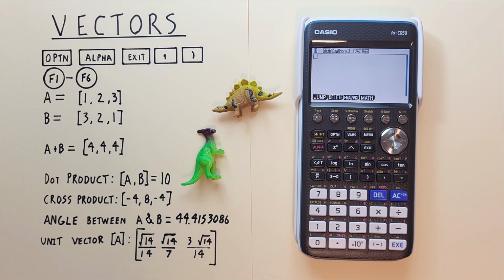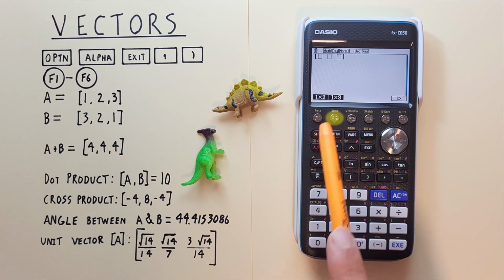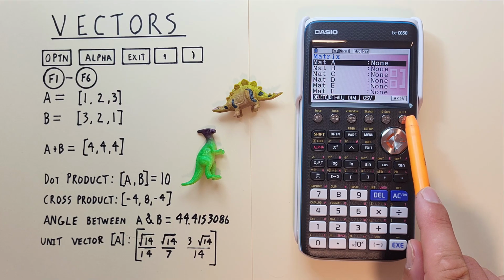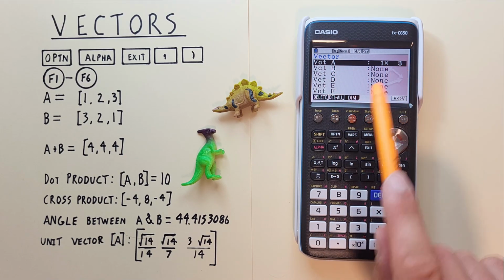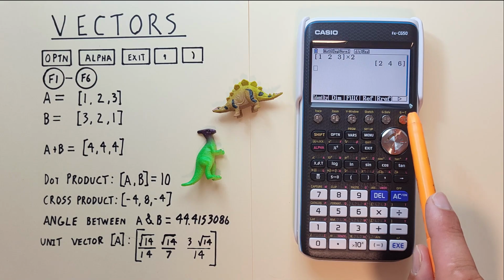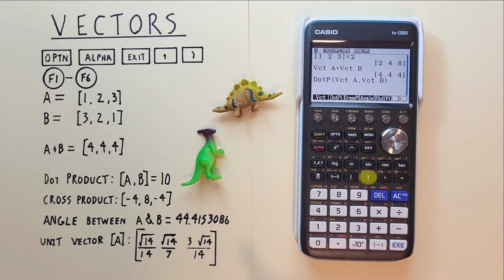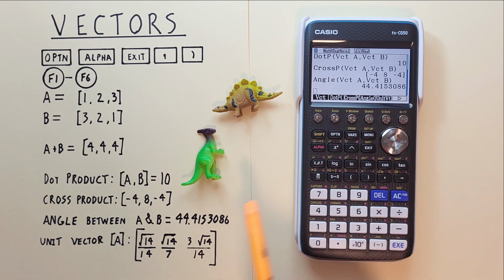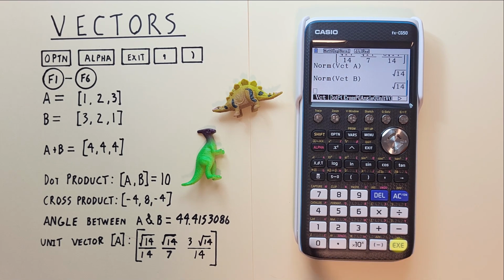How to use Vectors on the Casio fx-CG50 Graphing calculator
A quick tutorial on how to enter, use, and solve Vectors, including basic functions along with dot product and cross product functions on the Casio fx-CG50 Graphing Calculator.

The Casio fx-cg50 is an approved and popular choice for students writing their SAT and ACT exams

Contents:
0:00 Intro
0:27 Buttons used
1:09 Entering a Vector on the calculator
2:10 Multiplying Vectors
2:29 Saving Vectors
4:48 Adding Vectors
5:53 Find Vector Dot Product
6:28 Find Vector Cross Product
7:03 Vector Angles
7:30 Unit Vector
8:00 Vector Norm
8:46 Outro